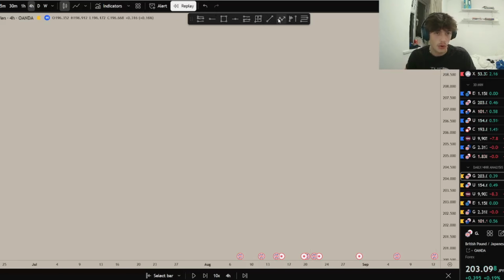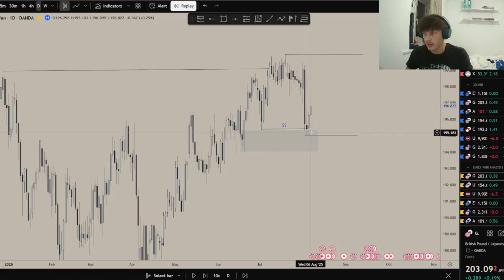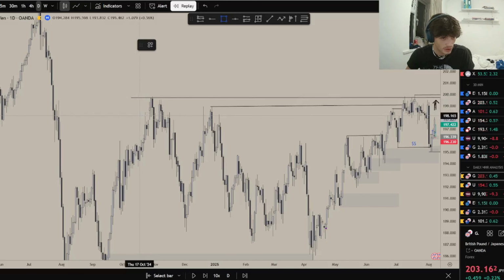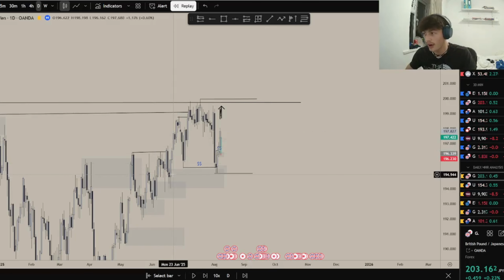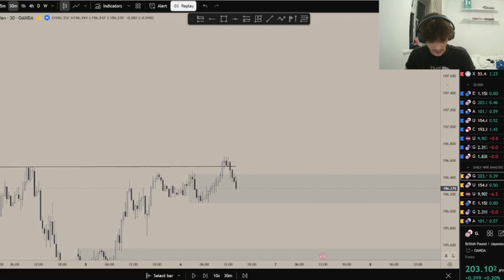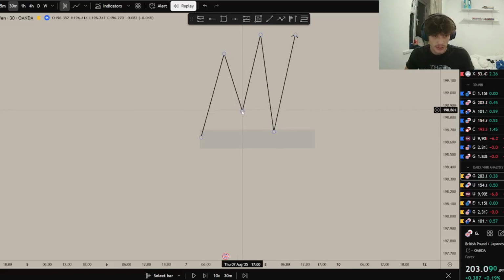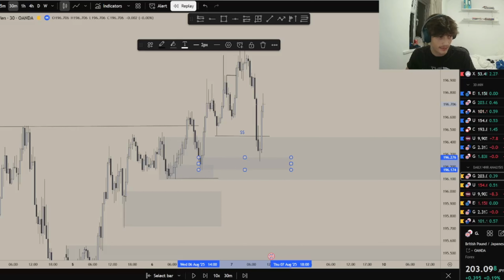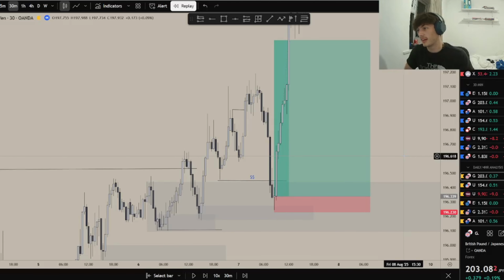How To Master Multi-Time Frame Analysis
In this video I will be showing you how I use multi time analysis to influence my market sentiment and bias before entering a trade.